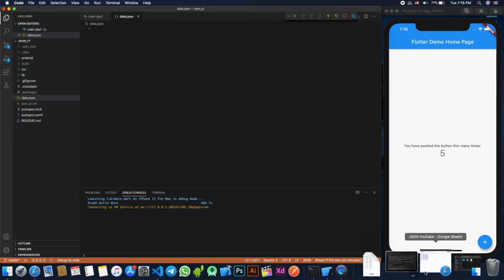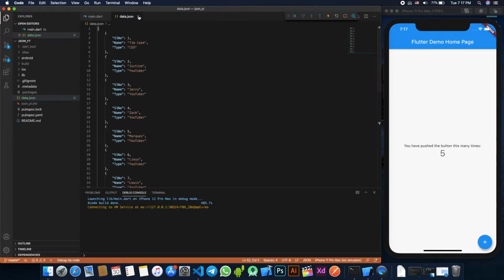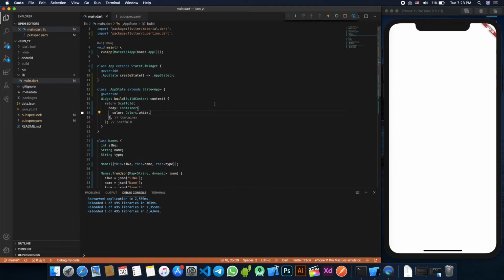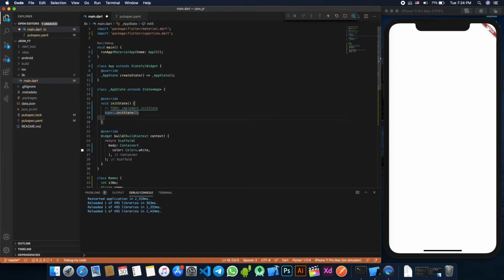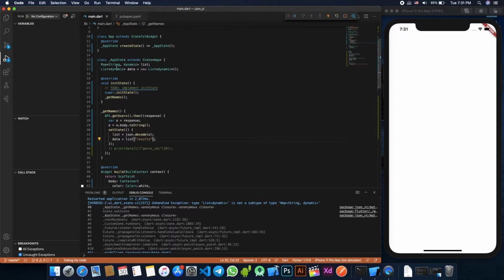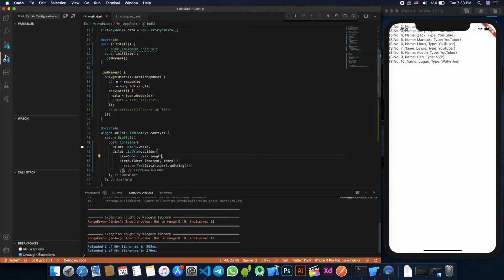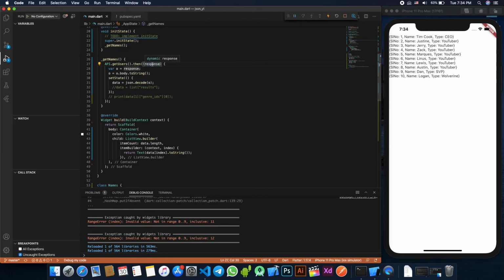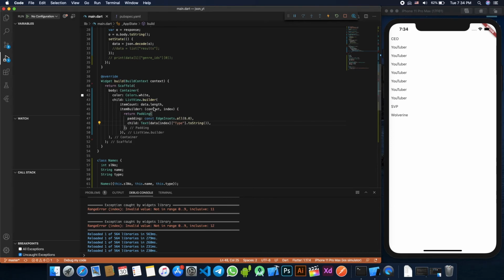Tutorial of JSON With Flutter Short & Detailed| Understandin REST APIs | Implementing APIs and JSONs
This is a Tutorial to demonstrate the use of APIs and Working with JSONs in Flutter.

It is basically very simple to execute. It uses Own Hosting of the JSON.
JSONs Can be understood in simpler ways by thinking of them as Arrays.

Rendering an array is very simple.